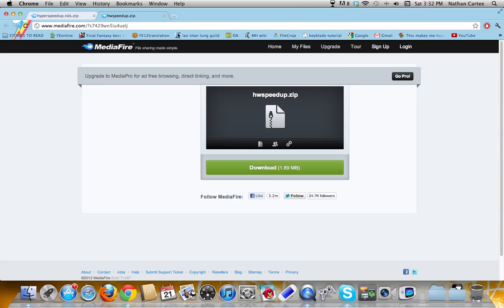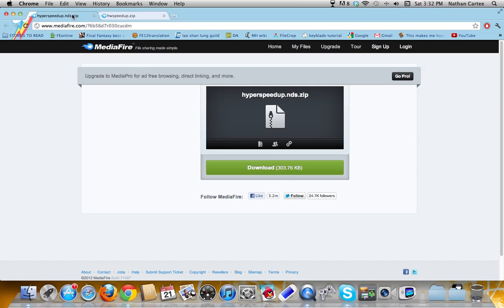Slot 1 GBA emulator for DS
How-to. Instead of posting my video, the guy that MADE IT made a video. Go watch it, it explains stuff much better than me.

Tested cards with version 40:

DSTT: works
DSTTi: works
R4i: sometimes has errors, sometimes works.
Action Replay DSi: doesn't work
(If you are using a different cart, let me know how it works so I can update the list.)

Also I should be getting a camera soon, so I should be able to make a tutorial on how to use it.

Alright, with update 37, POKEMON WORKS!!! saving on it is currently impossible, but it should work soon! I've also heard a lot about Zelda Minish cap, which I checked out myself and with the 37th update, it is working great! (however there are some text glitches)

update: So i was wrong, you don't NEED a .sav file. I recommend it, because the only other way is save states. you make one by pressing L+R+A+B while in-game. but if your like me, your ds's L and R buttons hate you, and refuse to work.

Also I DID NOT make this emulator. I am simply sharing what I know about it and giving download links and such.

I apologize for not showing proof of this working, I couldn't record the thing in use due to lack of camera. : (

ALSO!! There is something I forgot to mention!! The only thing I tested this on is a DSTT. But it should work on all other cards. including DSi cards.

one other important thing: YOU MUST HAVE AN .SAV FILE!!! you can't save on ANY game until you FIRST either 1: download a save file from the internet, or 2: Get a GBA emulator for the computer and save your game, then locate your .sav file, and put it next to you .gba file

If the links go down, just comment about it. it should fix in no time. And if i still haven't fixed it, just rant about it and sooner or later I'll get it. ; )

If you have any questions they WILL be answered!

freezing? this is the menu I use. It should work with you as well. If not, tell me.